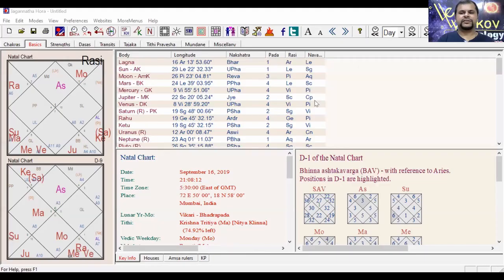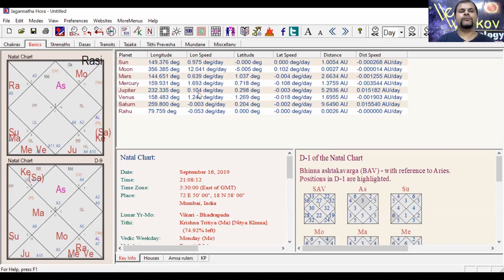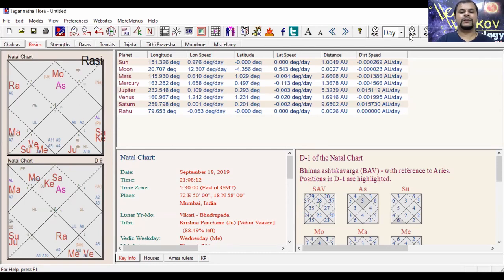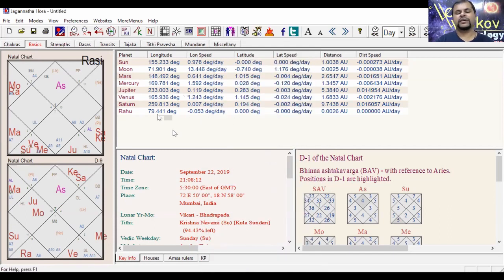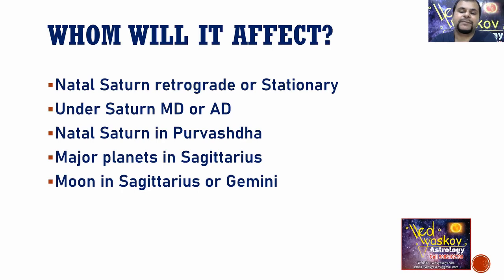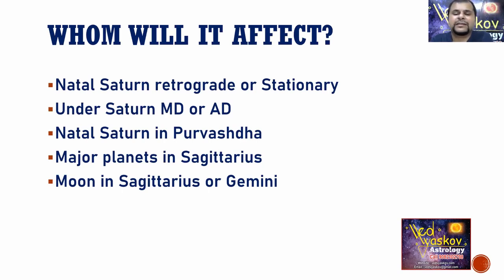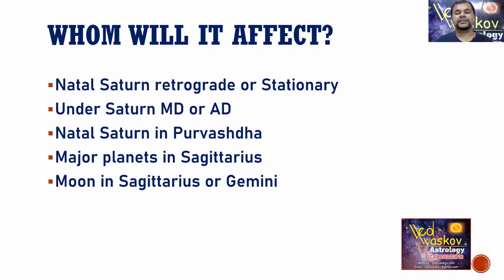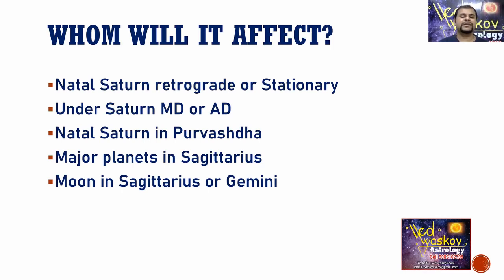The Magic of Stationary Saturn Remedies Part 2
Saturn is retrograde and about to get direct. But inbetween there comes a special phase where it stops to moves and is known as Stationary phase. In this video Ved Vyaskov explains all about Stationary Saturn which most don’t reveal. Watch the video till the end to know all about Stationary Saturn

Divesh Vyas is a practicing astrologer residing in Mumbai and goes by the pseudonym Ved Vyaskov in the astrological circles.

You can connect to him by following his page

or can email him at